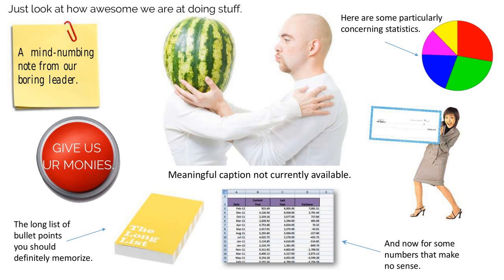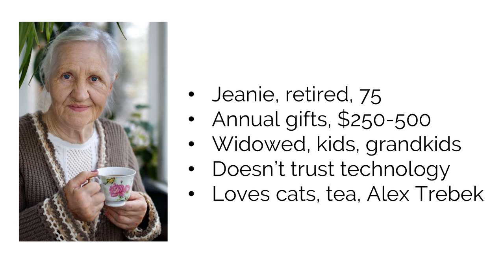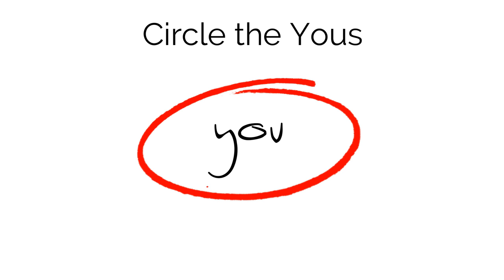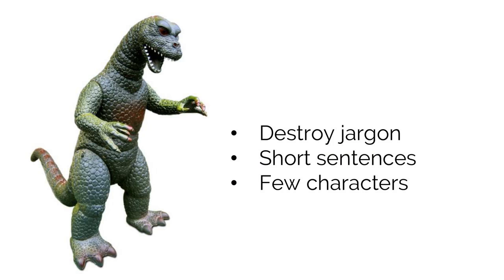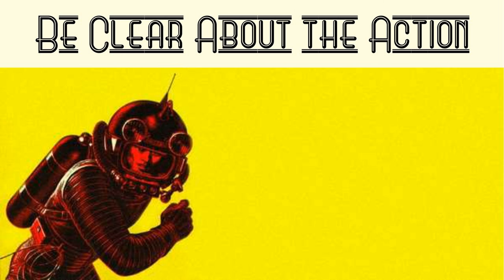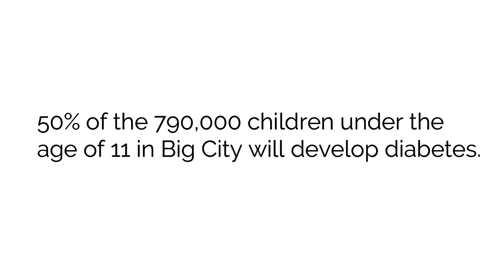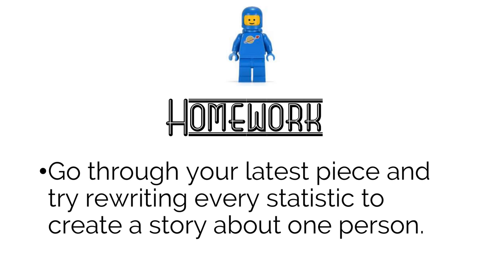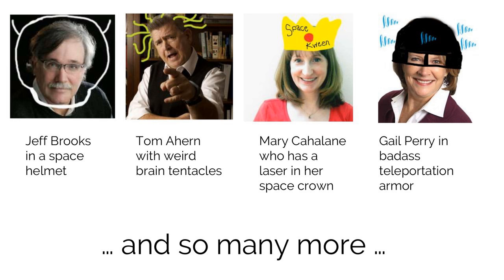Writing For Humans: 10 Tips to Defeat Robot Overlords of Copy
Sheena Greer will explore how to move beyond the stale and stodgy into spectacular and stunning storytelling that will touch your donors’ hearts (and not make them fear a metallic simian apocalypse.)